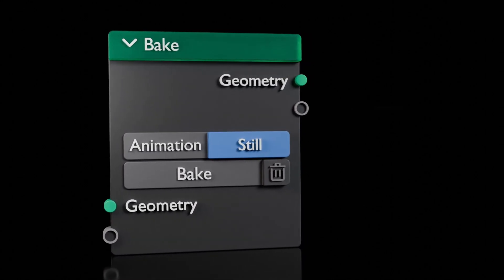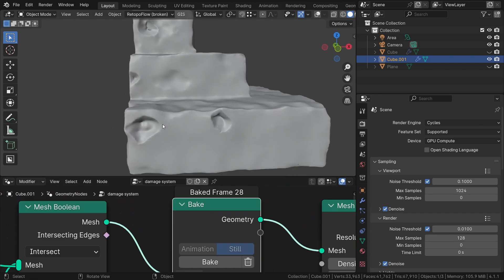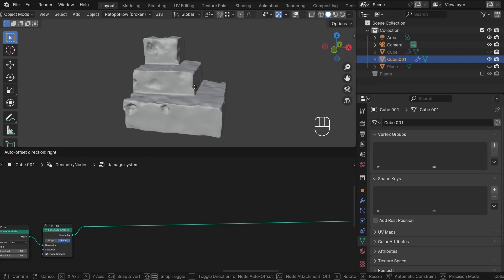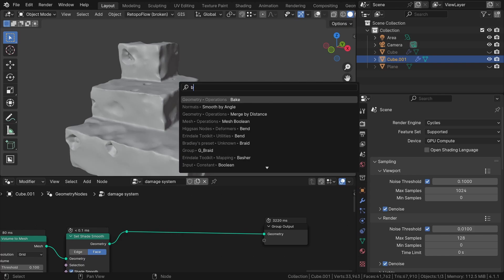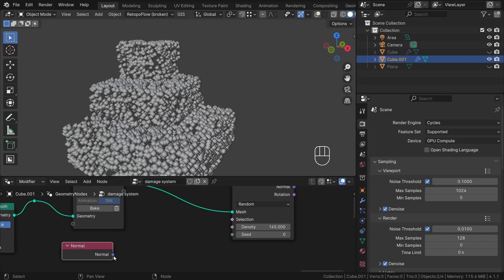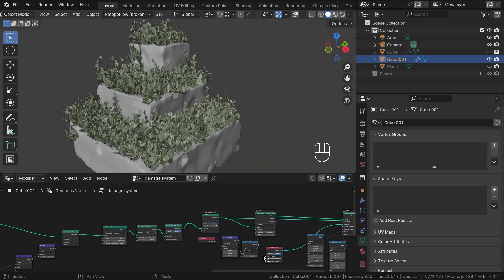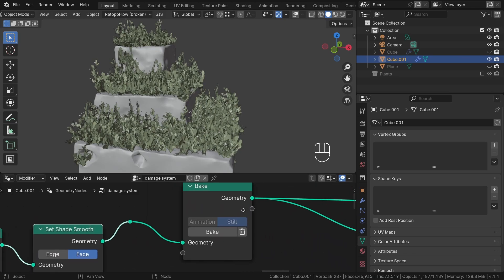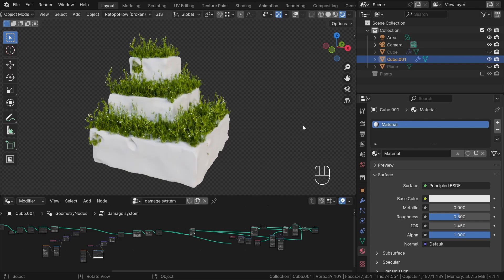New Bake Node in Blender 4.1 Quick Overview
Hi everyone!

In this tutorial, I'll show you how to use the new Bake Node in Blender 4.1 Geometry Nodes system. This will be just a quick overview of the possibilities of the Bake Node. If you want something more detailed, check out my tutorial about the Auto Damage system. By the end of the tutorial, you'll have the skills to use the new Bake Node to create more complex geometry node effects without the need to wait for long calculations.

Nice Blender addons for speed up workflow

Bye!